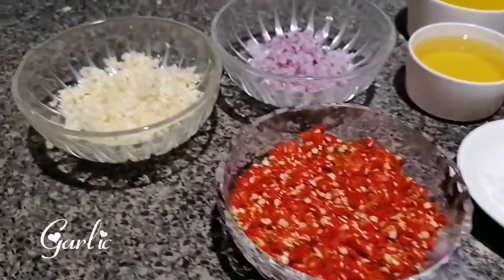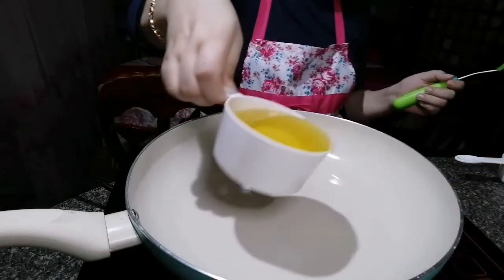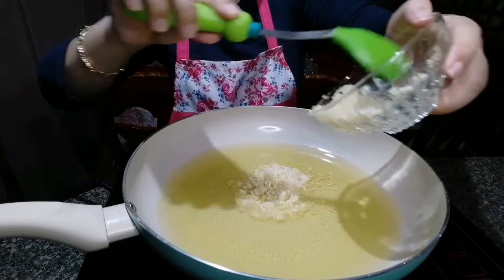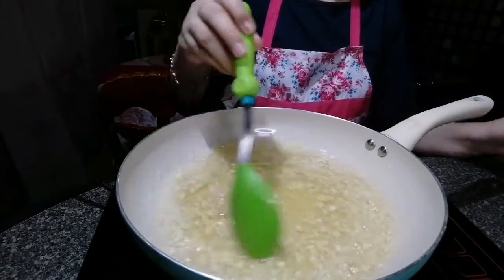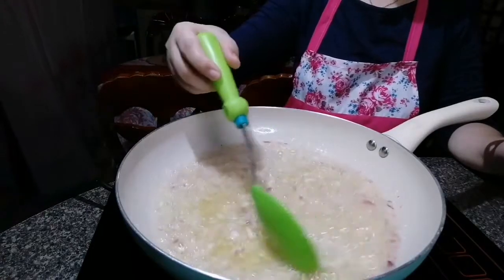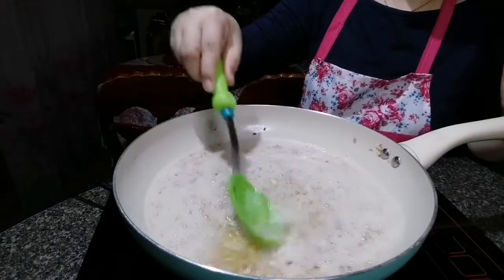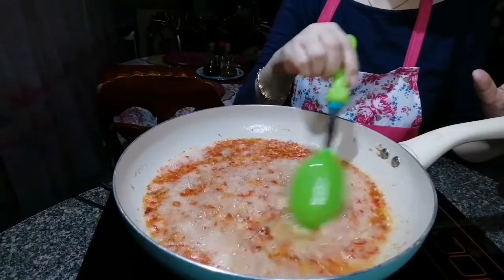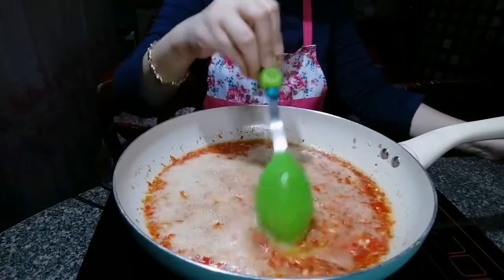HowtomakeCHILIGARLICSAUCE/ Homemade Chili Garlic Sauce/ Homemade/ Melanie Tingson's vlog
What is Garlic Chili Sauce? Chili garlic sauce is a tempting blend of coarsely ground chillies and garlic. The delicious flavor of the sauce complements everything from a cracker to poultry to soups. It has a full- bodied flavor that will make your mouth water.

Opened chili sauce will usually keep well for 1 month when stored in the pantry. To extend the shelf life of opened chili sauce, refrigerate  it.

Here' s the ingredients:

Garlic- 1 1/2 bulbs
Red Onion- 1 bulb
Salt- 1 tsp
Cooking Oil- 1 1/2 cup

For the method, please watch the video.